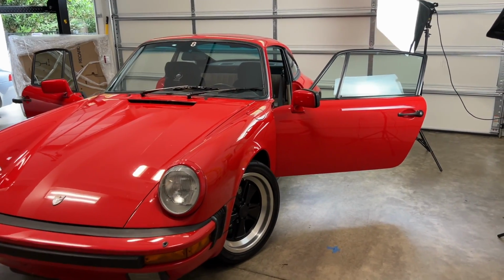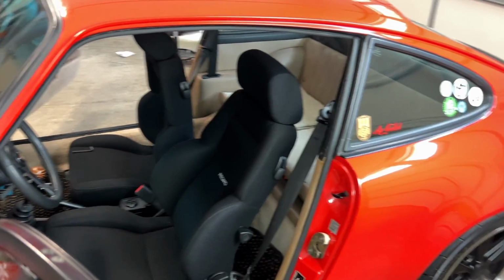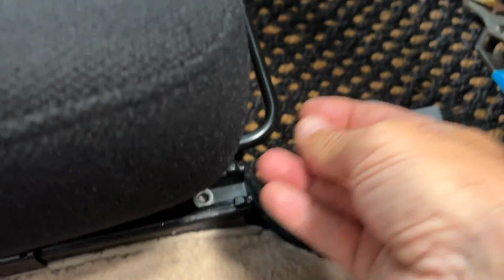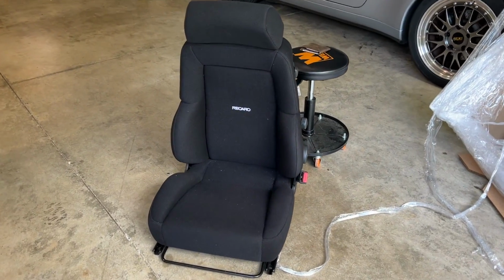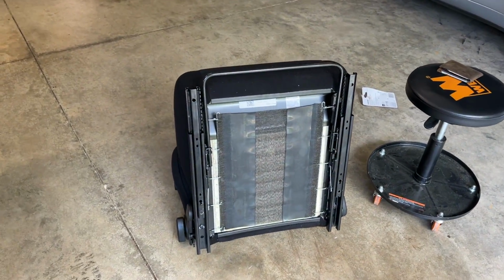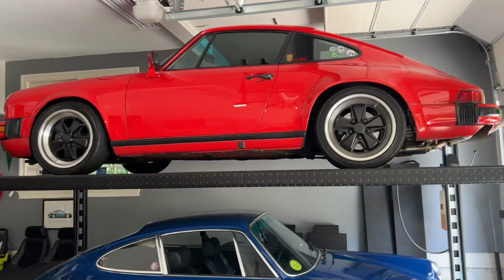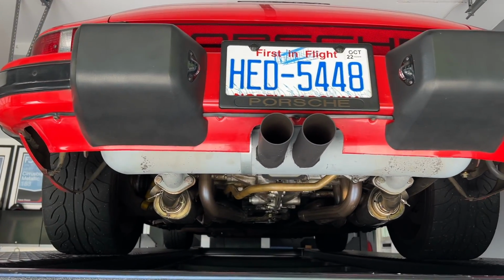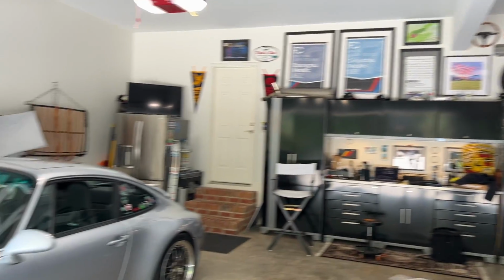Porsche 911 Modifications Gone Wrong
Porsche 911 mods seems to be one of the first things that new air cooled Porsche owners look up when they buy their first classic 911.  But all is not always perfect in the land of Porsche 911 mods.

Check out this video to see what happens when 2 changes I've made to my 1986 Porsche 911 Carrera go bad.

0:00 Start
0:38 Problem with my Recaro Expert seats
1:08 Problem with Recaro seatback and bolster
3:04 How to remove Recaro seats from a Porsche 911
5:25 Interior footage with seats removed
6:58 Problem with Dansk Muffler from Patrick Motorsports

Porsche 911's I currently own or have owned:

- 1969 Porsche 911T Hot Rod in Ossi Blue
- 1977 Porsche 924 Martini Edition Safari Car
- 1986 Porsche 911 Carrera in guards red
- 1992 Porsche 911 964 in Amazon Green metallic (SOLD)
- 1995 Porsche 911 993 Coupe in polar silver
- 2007 Porsche 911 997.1 Turbo in guards red (SOLD)
- 2009 Porsche 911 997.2 C4S PDK (SOLD)